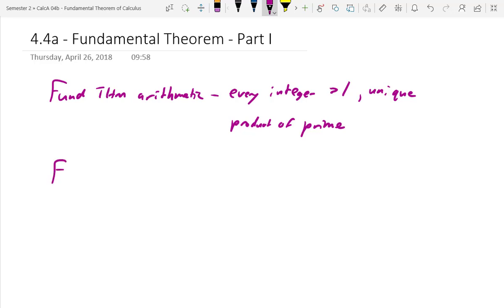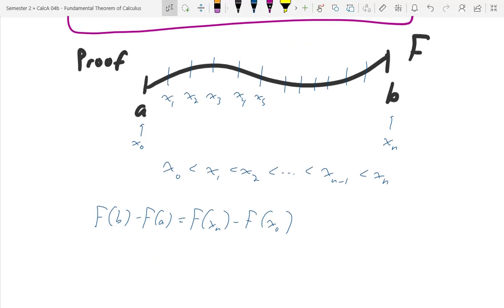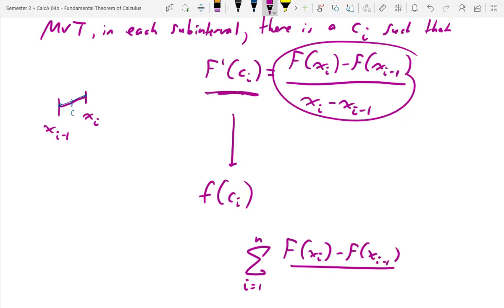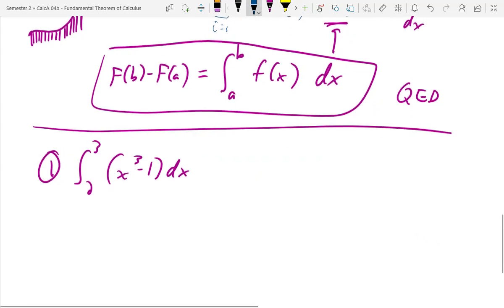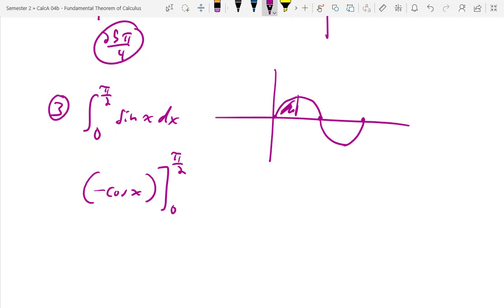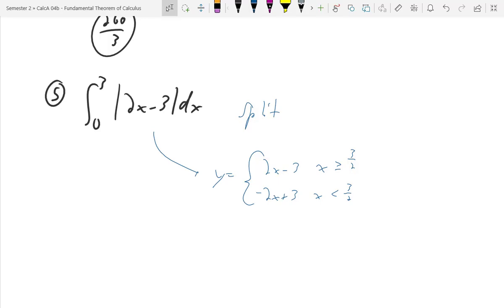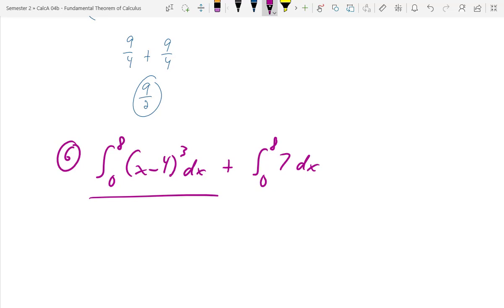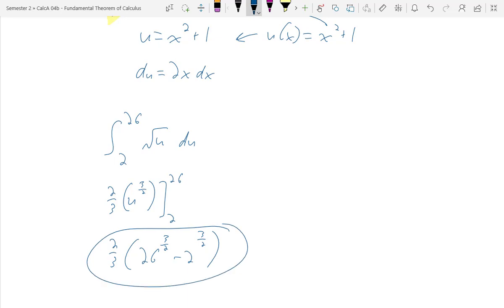CalcA-AP - 4.4a Notes - Fundamental Theorem - Part I